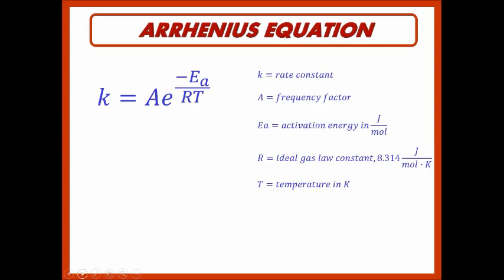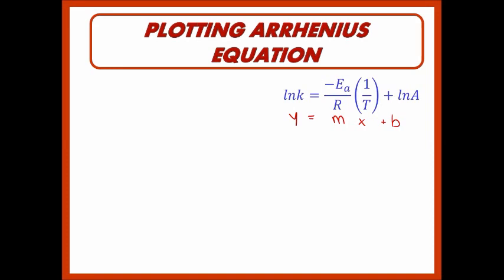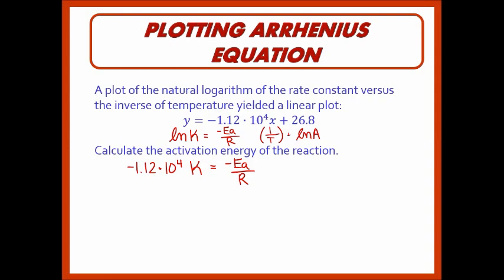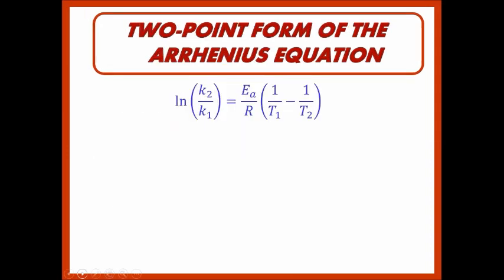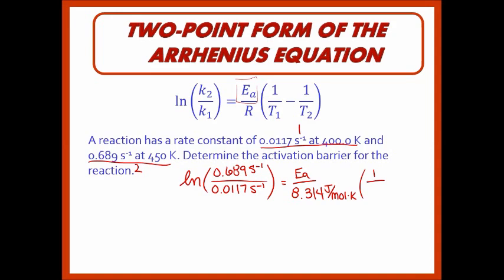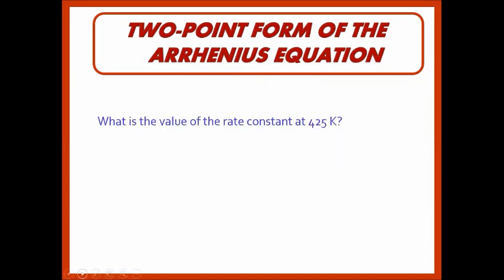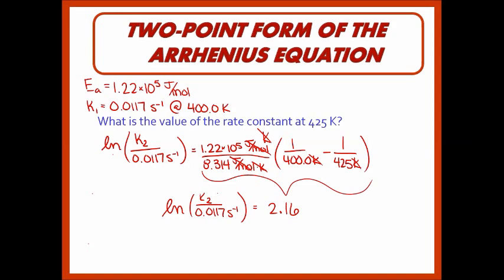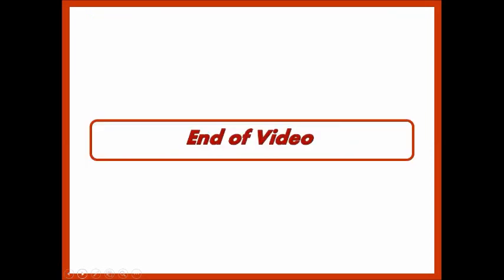Graphing Arrhenius Equation